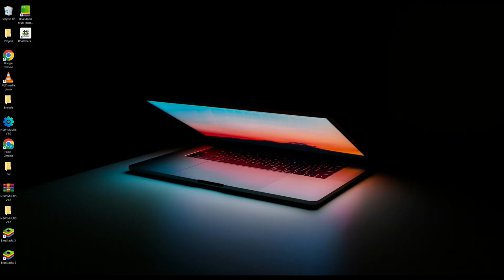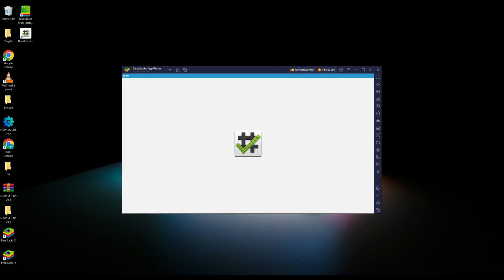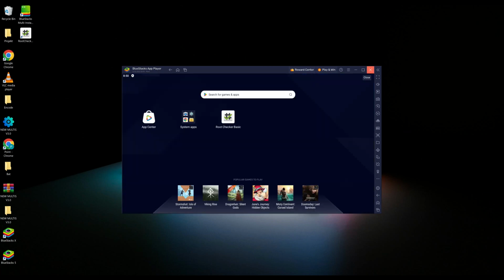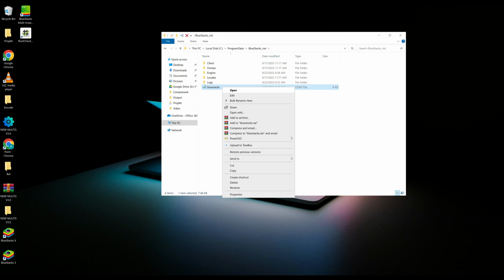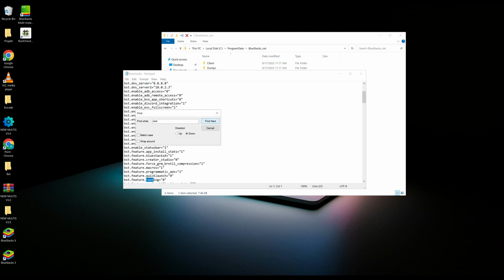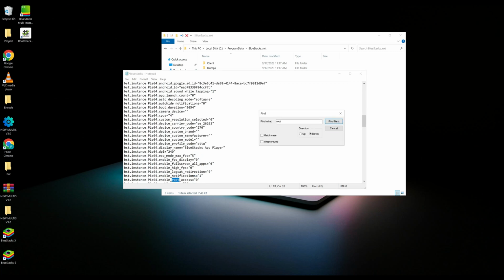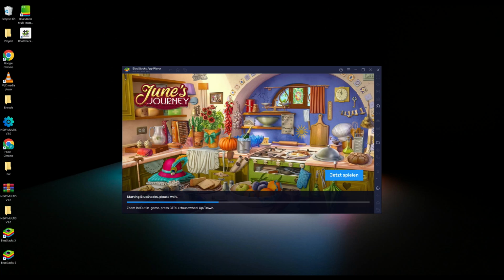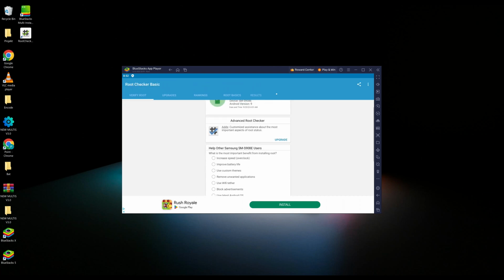How to Root BlueStacks 5 2023 | Root BlueStacks 5 in windows 11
How to Root BlueStacks 5 in Windows 11 (2023) - Step-by-Step Guide
Learn how to root BlueStacks 5 on Windows 11 in 2023 with this comprehensive step-by-step guide. Rooting BlueStacks can unlock advanced features and customization options for Android emulation on your PC. Follow our tutorial to gain full control over your BlueStacks 5 installation.